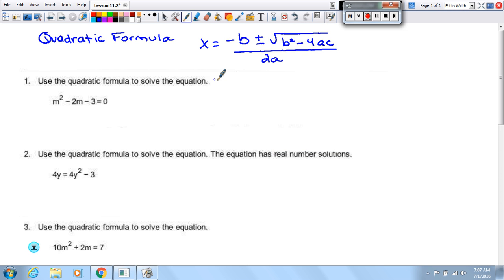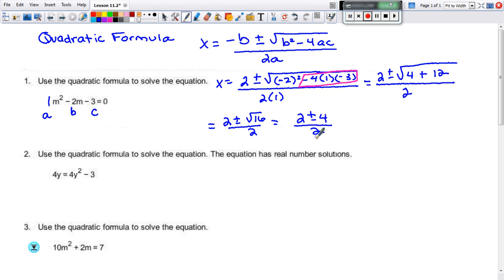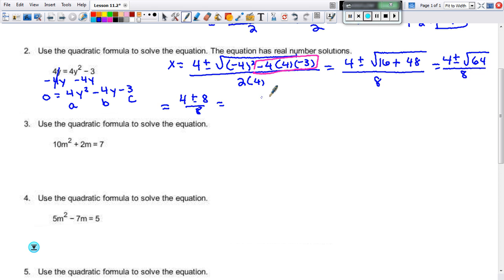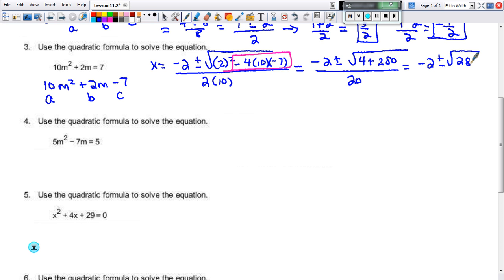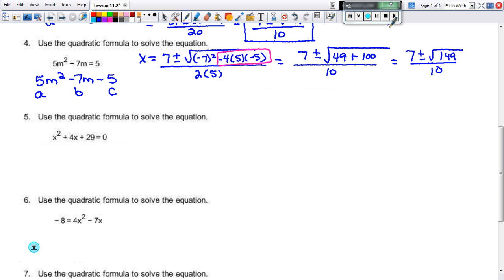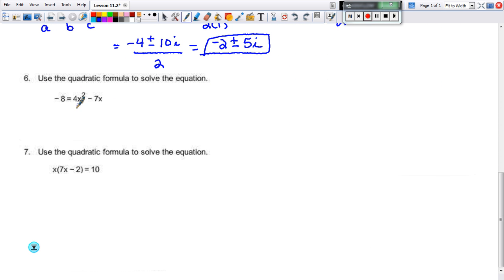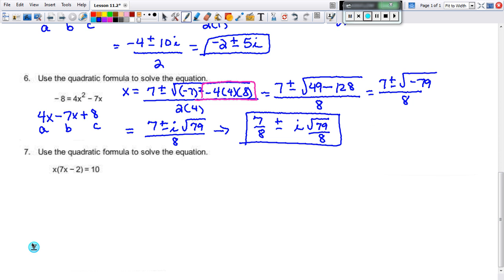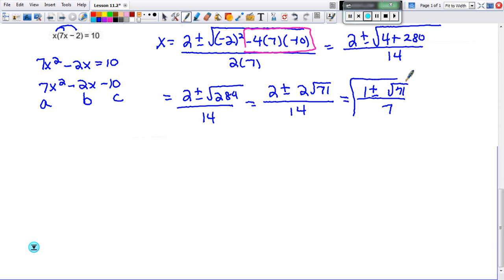The Quadratic Formula